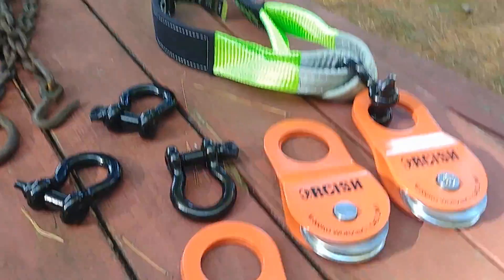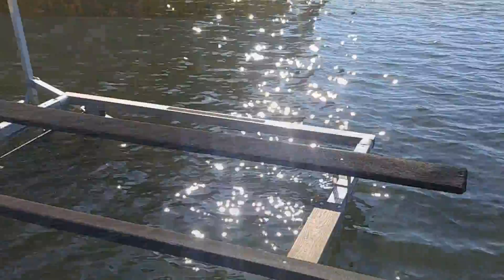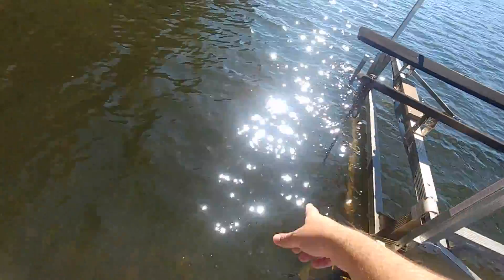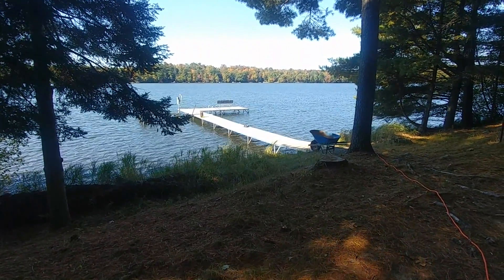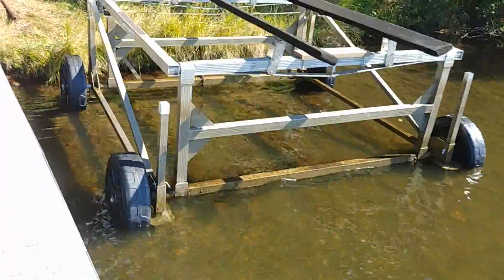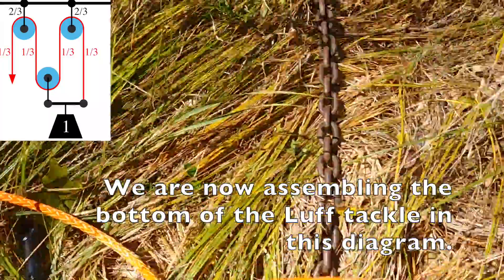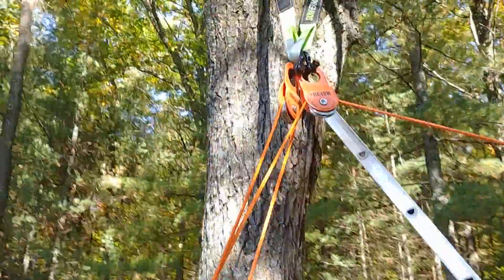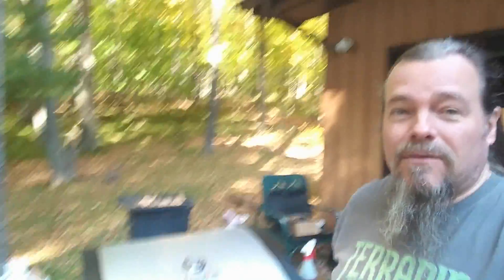Operation Boat Lift Lift: using snatch blocks to pull a boat lift ashore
In this video, we'll use snatch blocks, along with a tree and a Subaru Crosstrek, to move a 600-pound (270 kg) boat lift from the lake to the shore. Specifically, we'll build and use the Luff tackle, having a 3X mechanical advantage.

00:00 intro
00:15 introlude
00:56 the equipment and plan
02:35 phase 0: putting wheels on the lift
04:19 phase 1: moving the lift to shore (no mechanical advantage)
08:00 phase 2: rearranging to the Luff tackle (3x mechanical advantage)
10:30 [un]wrapping things up